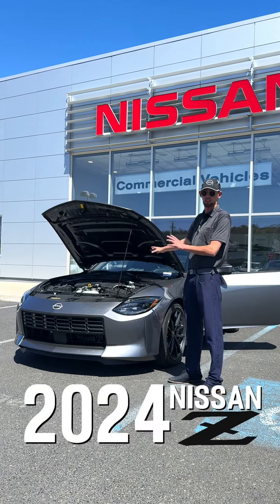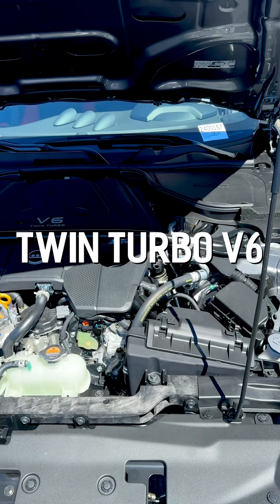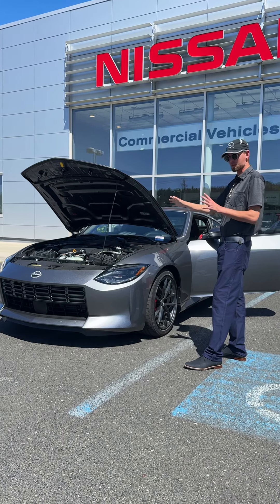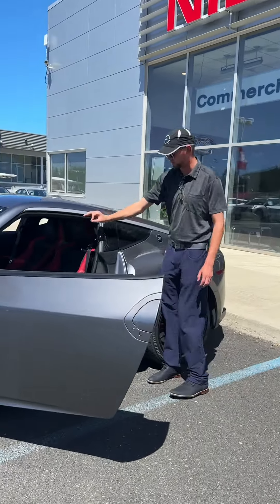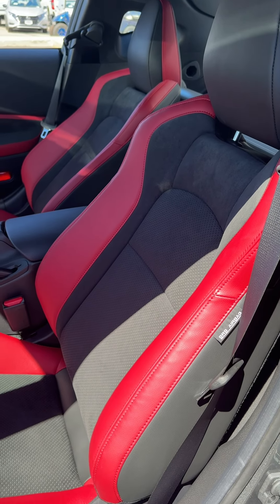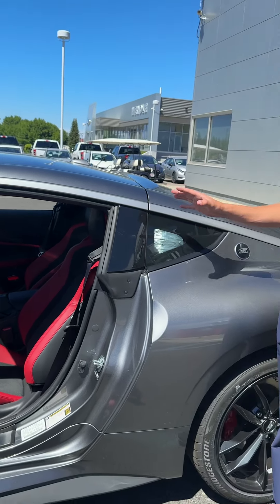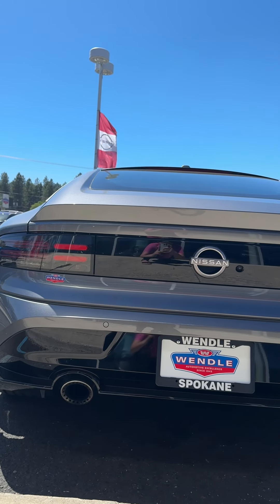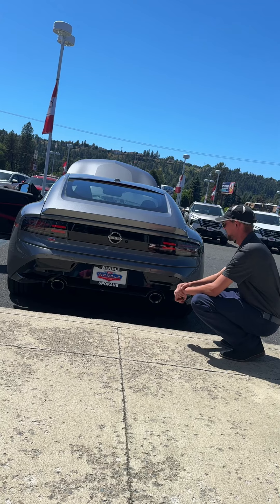Wendle Nissan | 😎2024 Nissan Z😎 | Spokane WA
Introducing the 2024 Nissan Z Performance, a sports car in Gun Metallic that combines retro styling with modern tech, delivering a thrilling ride.  The 400-hp twin-turbo V6 provides exhilarating acceleration, while the Gun Metallic finish turns heads everywhere.  Inside, the blend of classic and contemporary design elements offers comfort and sophistication. Whether you're a long-time Z fan or new to the legend, this car is a masterpiece.  Come take one for a drive-you won't be disappointed!

Wendle Nissan
8900 N Division Street
Spokane WA 99218

About the Nissan Z:
"Born To Thrill" Built for those who drive for more.  See more with the 240Z-inspired headlights and let others see you with the 300ZX-inspired taillights.  The Z puts you in the center of the experience with the available 9" touch-screen with wireless Apple CarPlay integration with compatible iPhone and a Bose premium audio system.  Nothing sounds like it, nothing looks like it and nothing feels like it.

About Wendle Nissan:
By creating an atmosphere of trust here at Wendle Nissan, a car-buying experience becomes what it should be: courteous, effective, and efficient. Proudly serving our Wendle Nissan community for over 75 years, our family-owned and operated business offers unparalleled service, highly respected vehicles, dependable finance, and trade for all. Our entire team of professionals is dedicated to providing ways to advance your travels through integrity and innovation. We diligently do this by striving to meet and understand your driving needs, while catering to an exceptional car-buying experience.